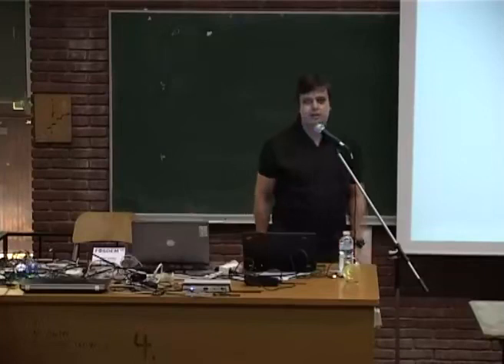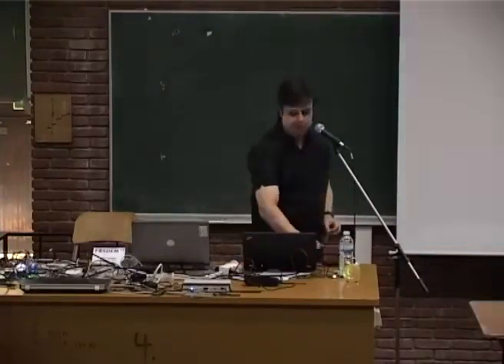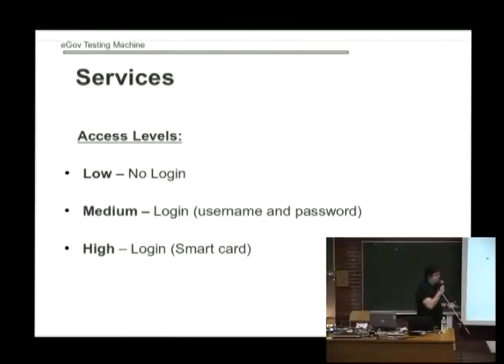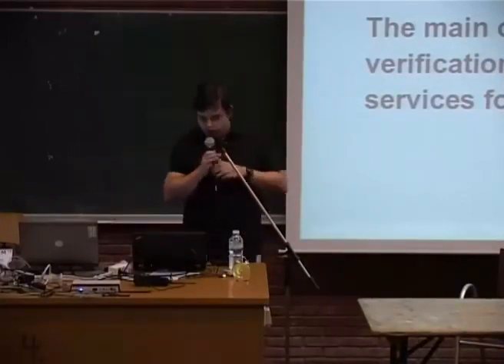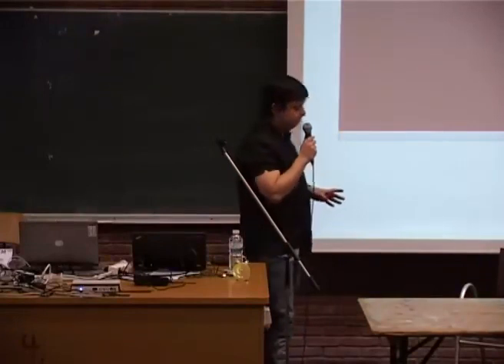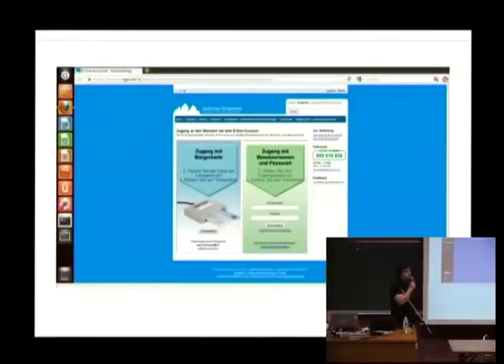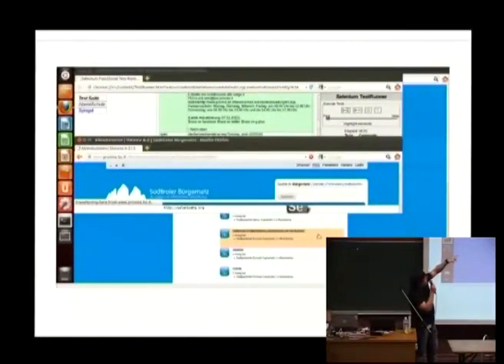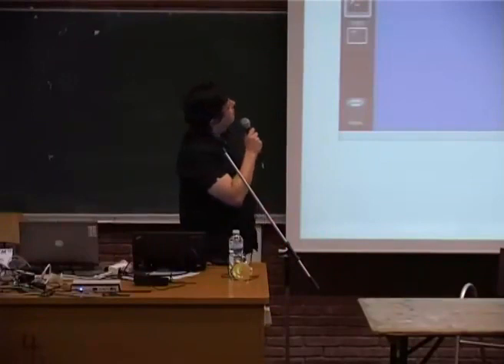eGov Testing Machine to ensure Free Software users freedom